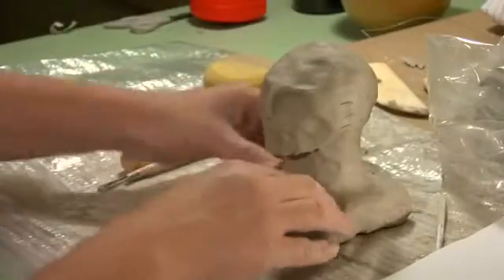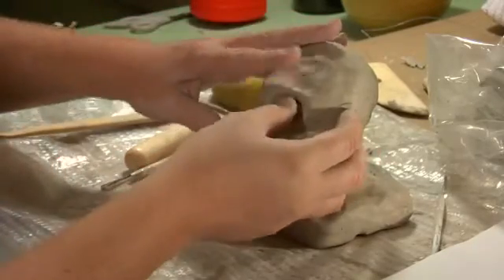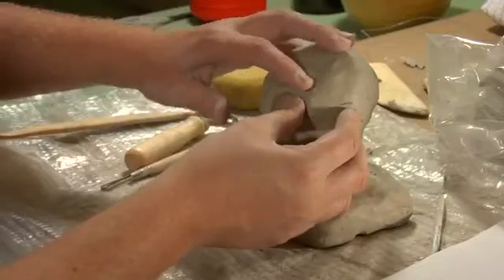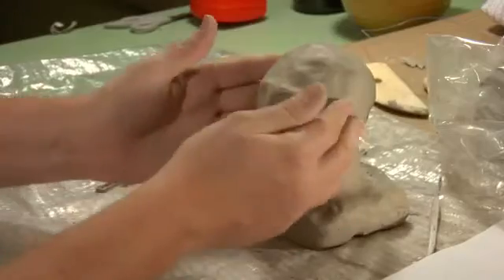How to Sculpt Eyebrows for Clay Bust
How to Sculpt Eyebrows for Clay Bust. Part of the series: How to Sculpt a Bust with Modeling Clay. How to use a pinching technique to create the eyebrows for your clay bust sculpture; learn tips, tricks and techniques to sculpt a clay bust in this free online art video about sculpting taught by expert sculptor David A. Clemen.